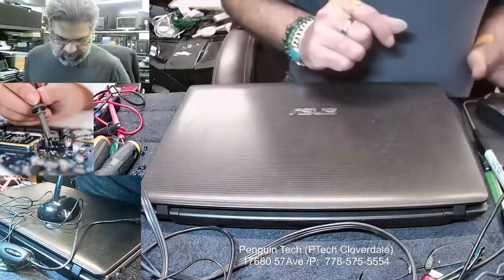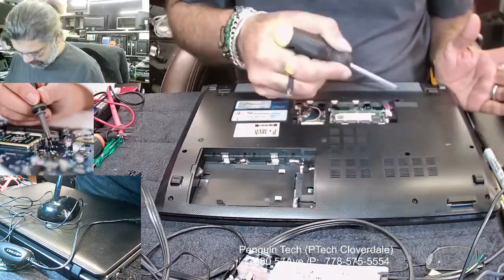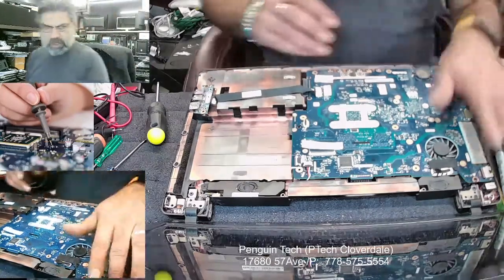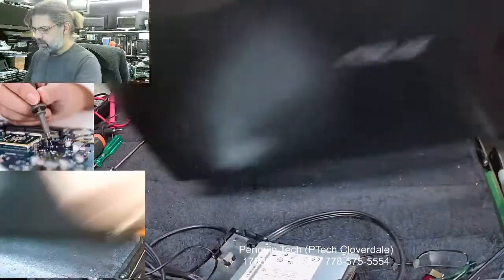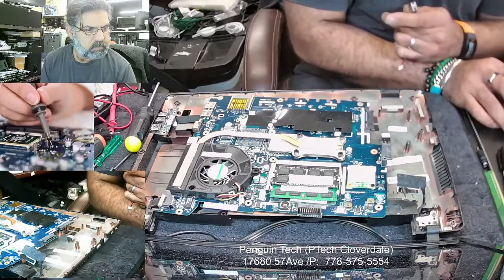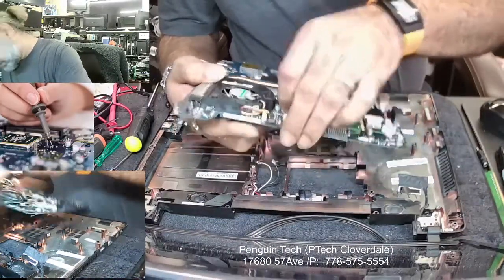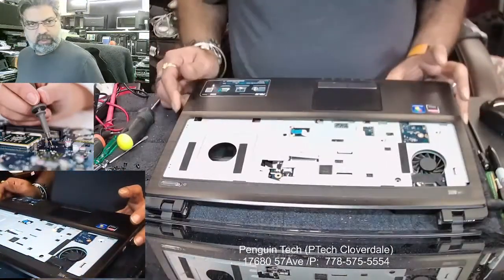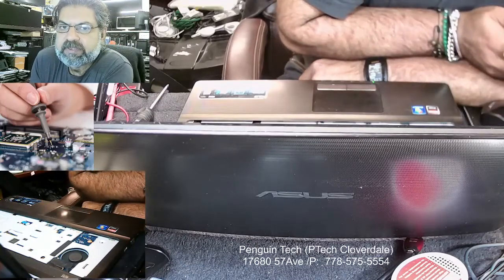PTechFiX : Asus DC Power Jack replacement A 2 Z Live recording .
Description
Penguin Tech LTD , is one of the local Computer Company , Plan to support community  people who like to do there own. Helping hand available on site and over the Voice/Video Call .